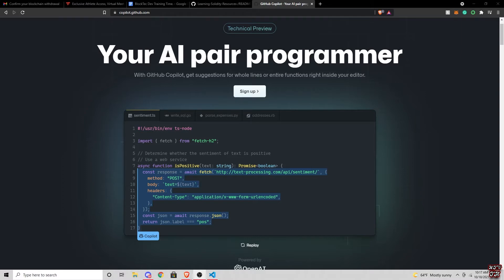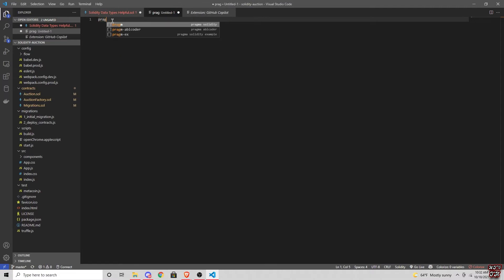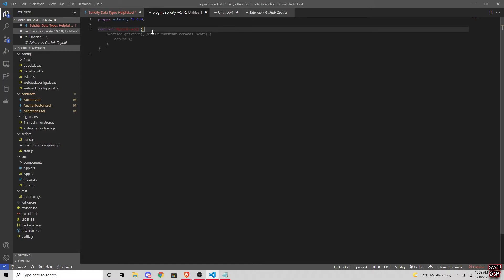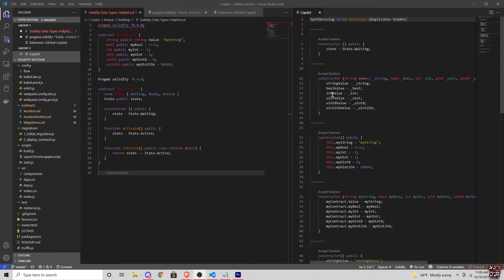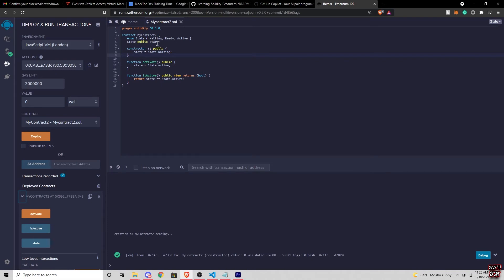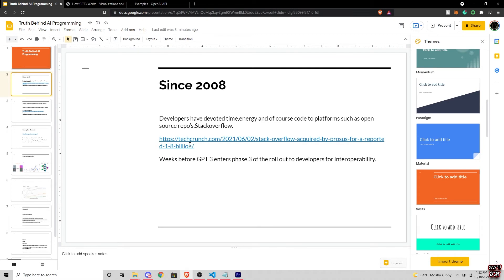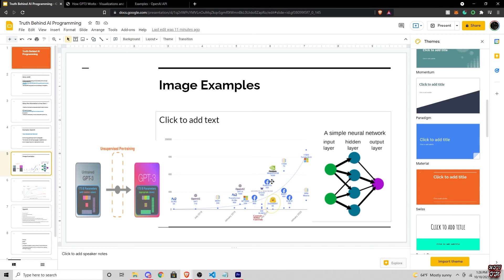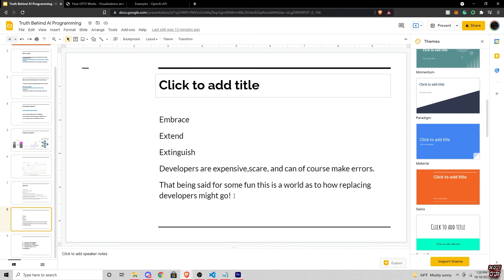GitHub Copilot Solidity Compatibility.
Thank you all for taking the time to view this video regarding Github's Copilot in the blockchain space!

TimeStamps:
Intro Overview: 0:01-1:53
Visual Studio Code Editor With Copilot: 1:55-9:03
RemixIDE testing smart contract with the live environment: 9:13-10:45
Power point overview "The truth behind AI programming" -10:50-18:00